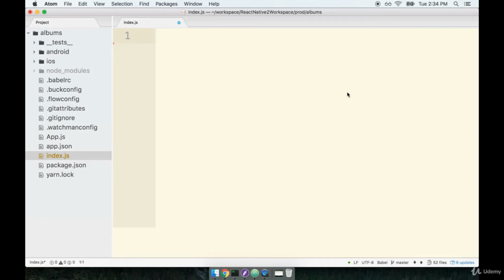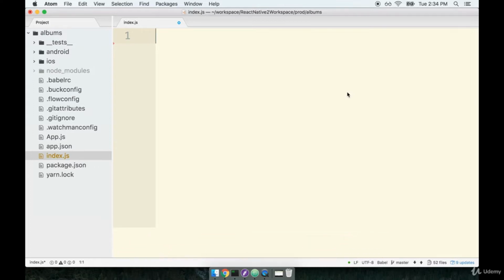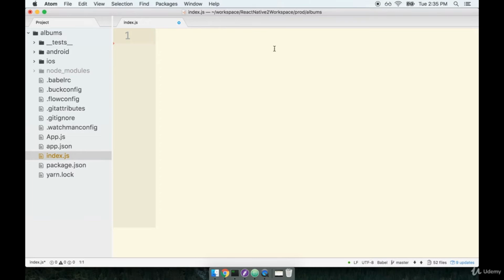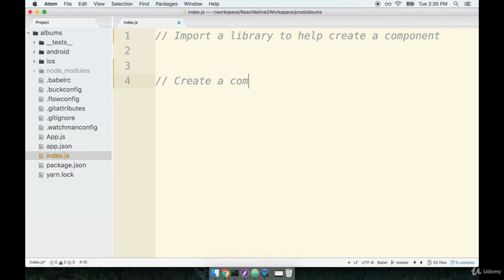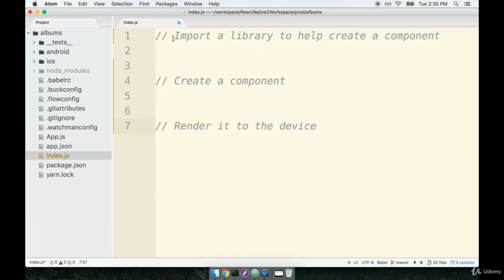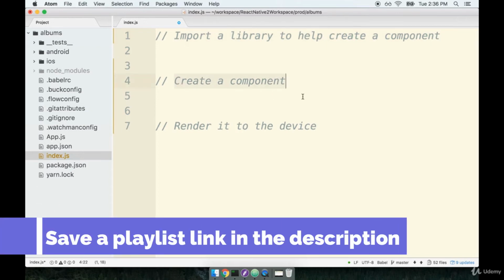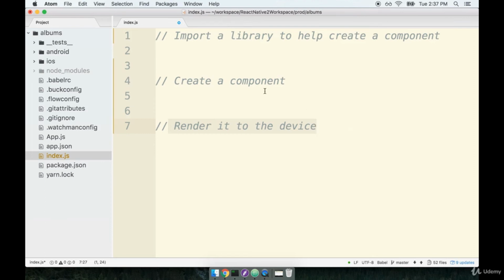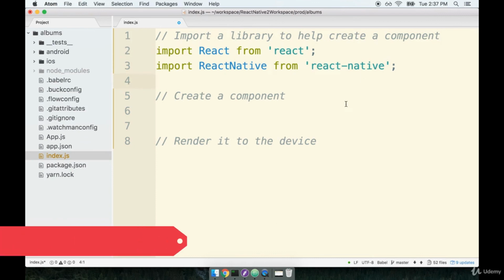13 - Getting Content on the Screen in React Native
Getting Content on the Screen in React Native